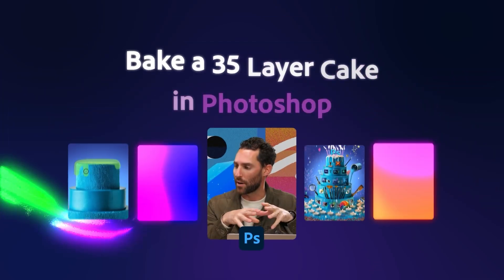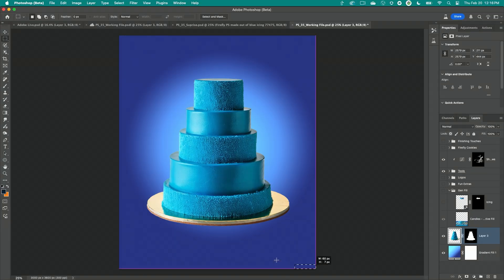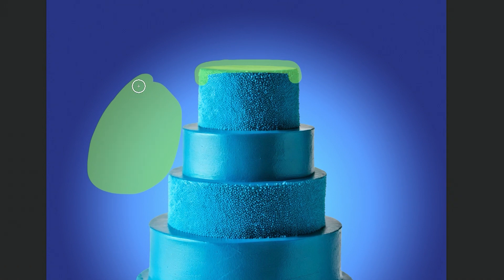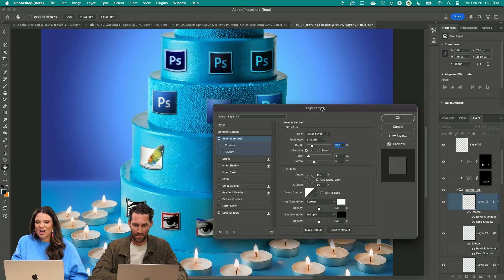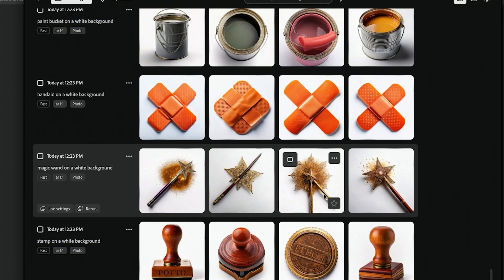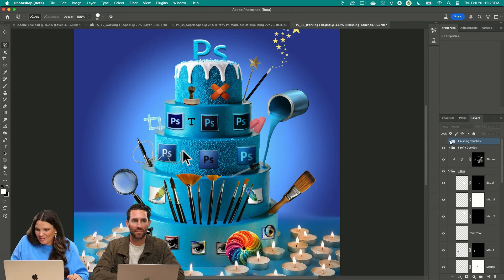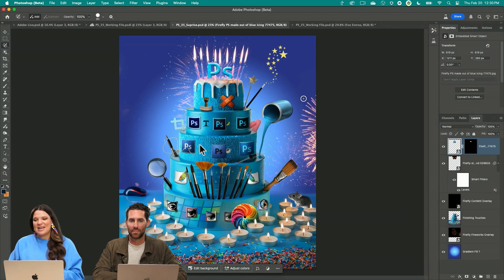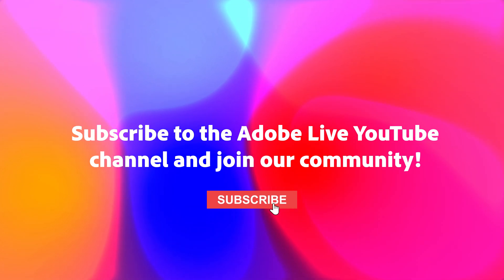Making a 35 Layer Cake in Photoshop With Anna McNaught!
Dive into Adobe Firefly & Adobe Photoshop to digitally bake a 35 layer cake! Learn how to enhance your compositions or images with generative ai and then animate using Adobe Firefly Video!